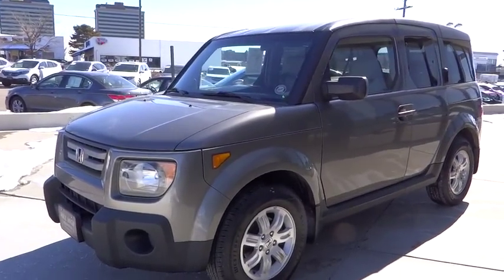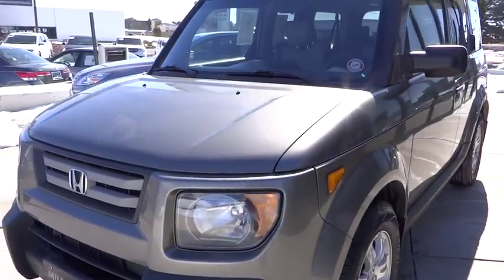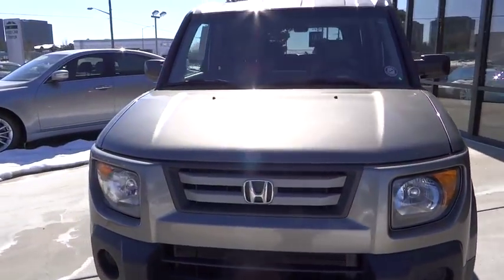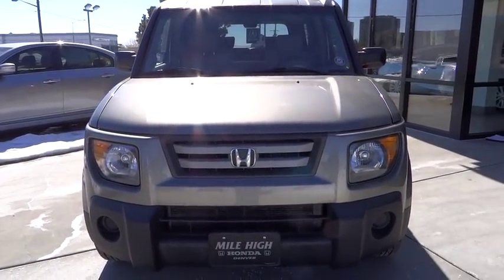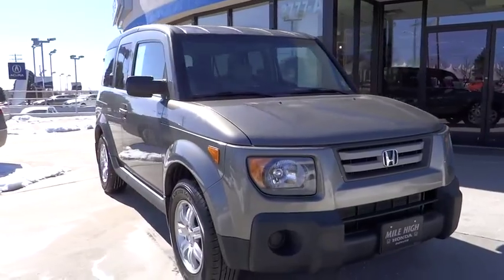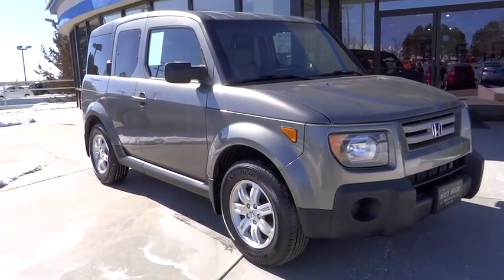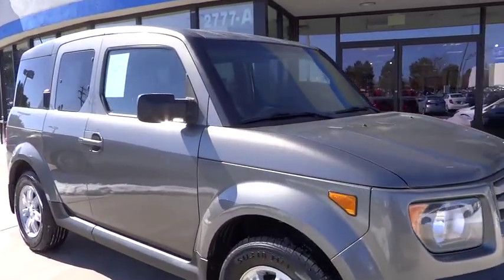2007 Honda Element Aurora, Denver, Highland Ranch, Parker, Centennial, CO PH21573A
2007 Honda Element

CLEAN CARFAX. Element EX, AWD, and Galaxy Gray Metallic. More latitude per passenger. Advantageous sightlines. How enticing is this great-looking 2007 Honda Element? With plenty of passenger room, you won't have to worry about being cramped when it's more than just you in the SUV.